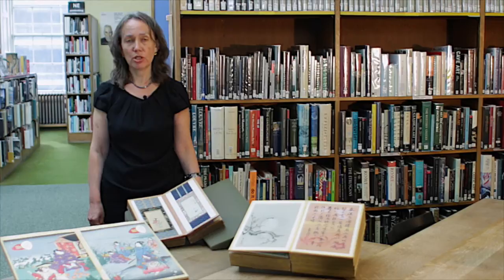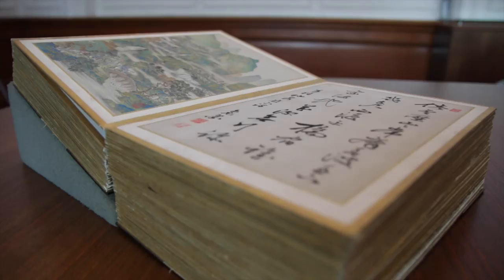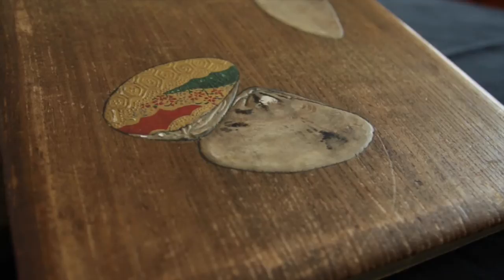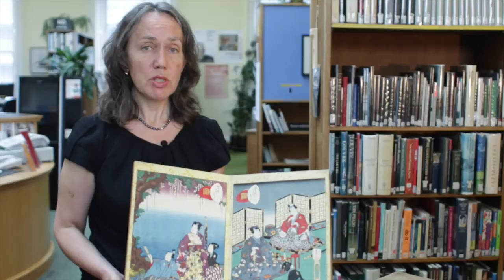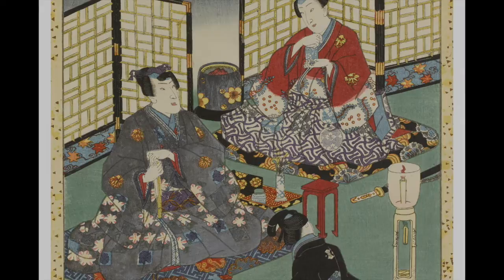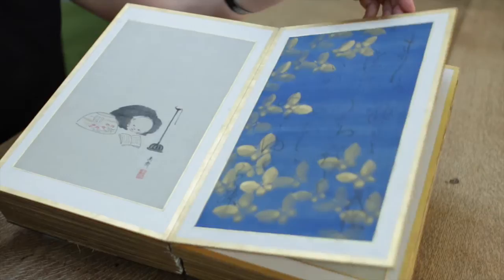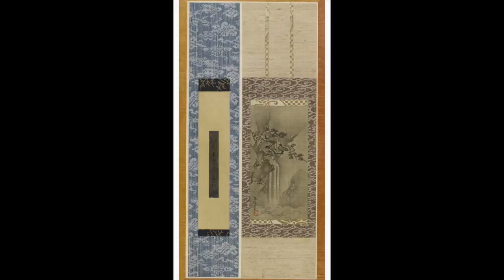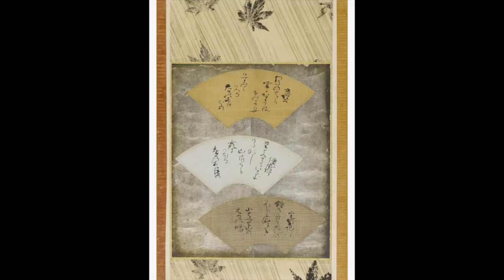The Henry Dyer Collection Part 1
First part of 2 films exploring the Henry Dyer Collection in Edinburgh Central Library.

Edinburgh City Libraries received two donations of the Henry Dyer Collection in 1945 and 1955, gifted by Marie Ferguson Dyer in honour of her father Henry Dyer. These donations together consisted of 50 loose sheets of Japanese woodblock prints, a number of bound woodblock printed volumes, scrolls and a collection of late 19th Century Japanese photographs attributed to Baron Von Stillfried. The remainder of the Dyer Collection was gifted to the Mitchell Library (Glasgow) and Glasgow Museums (Nitshill).

Henry Dyer was a Scottish engineer and an educational reformer who was hired by the Meiji (Enlightened Rule) government to become the founding Principal and the Professor of Engineering at the Imperial College of Engineering (Kobudaigakko) in Tokyo. Dyer was resident in Japan from 1873 to 1882 and on leaving Japan he was awarded the Order of the Rising Sun (Third Class) for his contribution to Japan's modernisation.

Dyer recognised the benefits of his own engineering education that had combined theory and practice, and appreciated how the hands-on experience he had gained in the Glasgow shipyards had allowed him to apply his technological training. In 1873, when designing the curriculum for the newly opened Kobudaigakko, this experience of Scottish education would provide the inspiration behind the innovative six-year 'sandwich course' structure Dyer was to establish. The creation of the Akabane Engineering Works, as an adjunct to the Kobudaigakko, aimed to provide students with a genuine workshop environment.

Dyer's tenure in Japan would last nine years, and after his return to Scotland in 1882 Dyer continued to provide a pro-Japanese lobby that facilitated the entry of Japanese students into Scottish Universities. In 1901, as a result of his campaigns, Japanese was accepted as a permitted language for entry to Glasgow University. Dyer became the unofficial liaison officer for all Japanese students, researchers and professionals temporarily resident in Glasgow. Dyer was a Life Governor of the Royal Technical College and the Chairman of the Glasgow School Board.